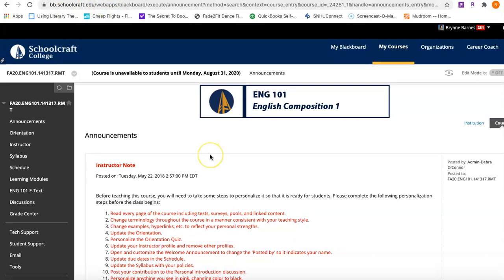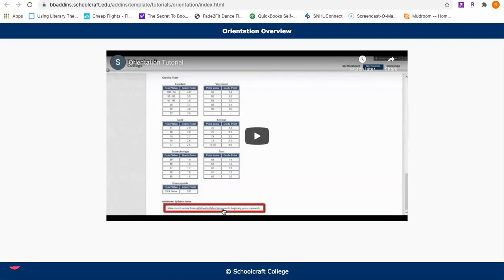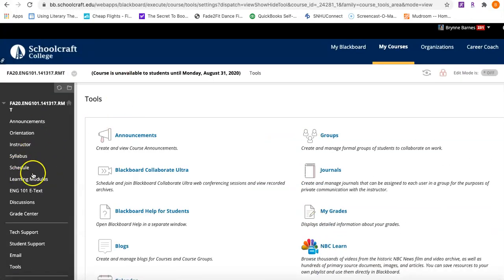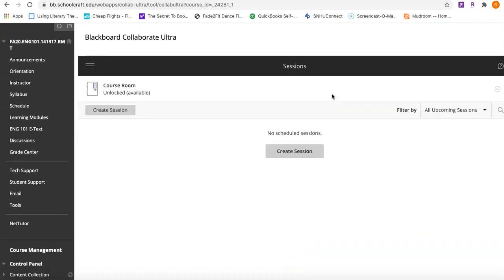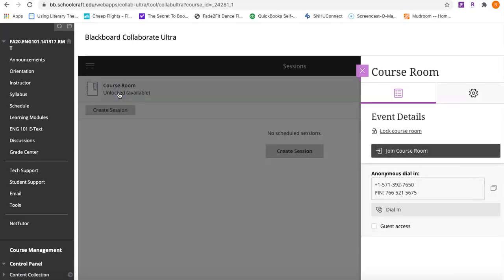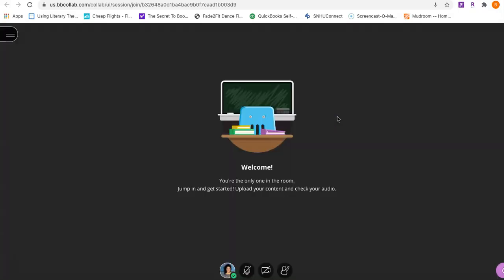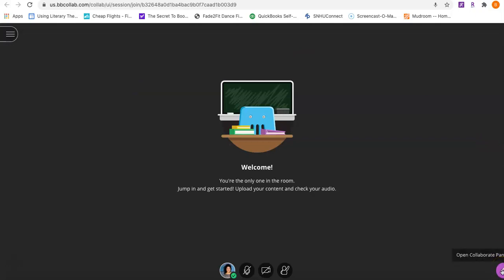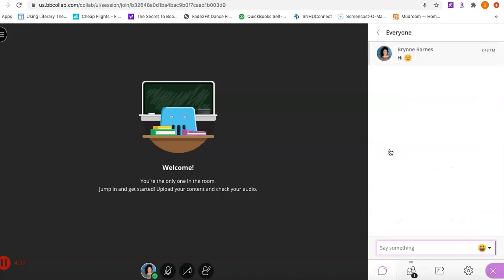How To Access Class Meetings and Collaborate Sessions